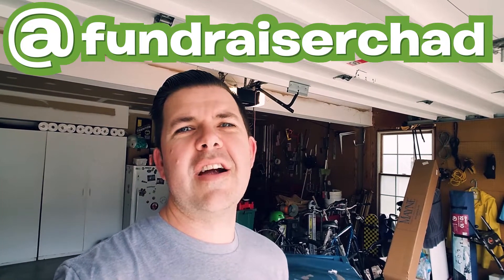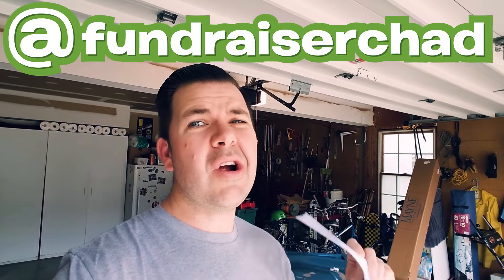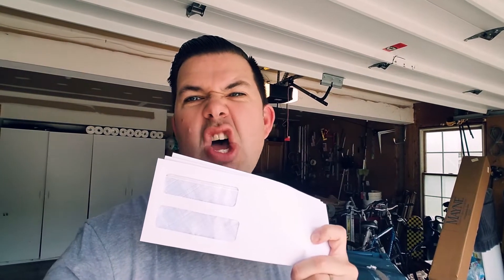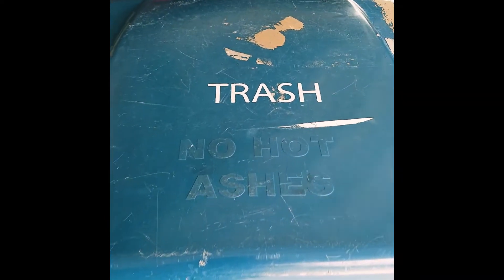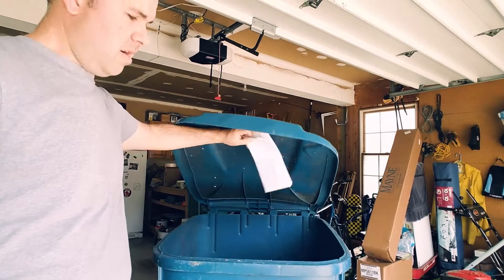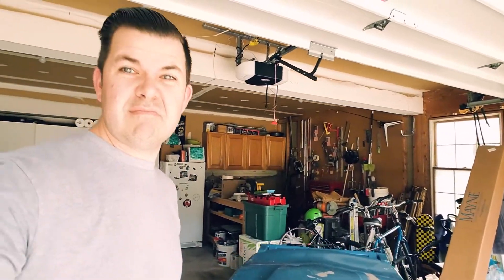Are You Sabotaging Your Fundraising Just to Save a Buck?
@fundraiserchad discusses window envelopes and their unfortunate impact on your fundraising efforts.

Sign up for my next FREE live webinar (and YES, you'll receive the recording link even if you can't attend live)

Want ALL of my content right now? My All Access Pass includes 15+ hours of fundraising training webinars, templates, samples and so much more.